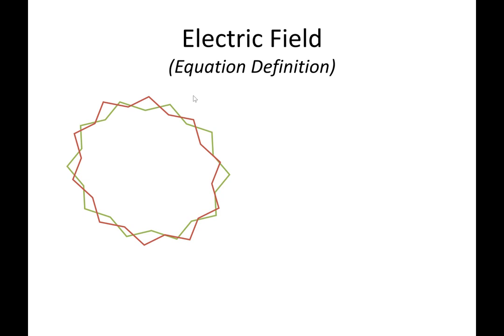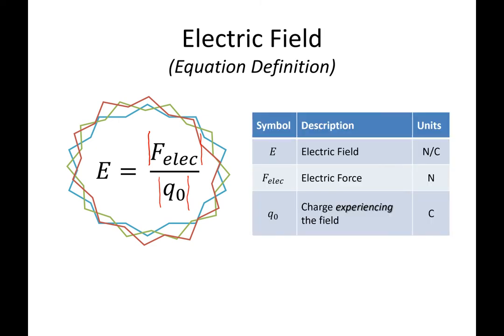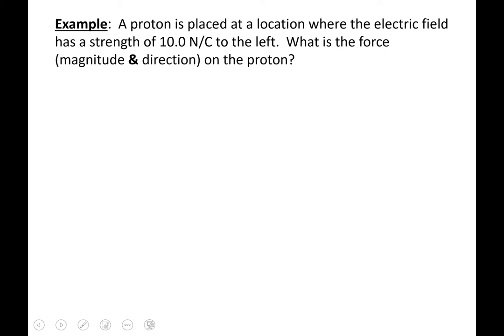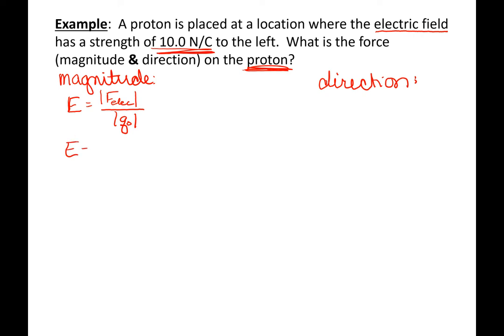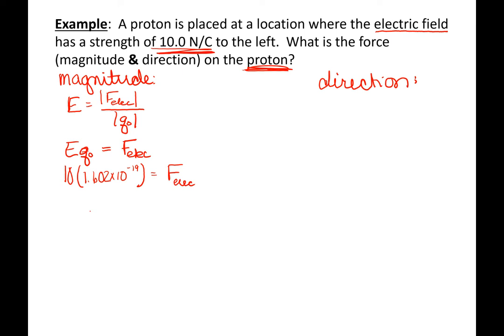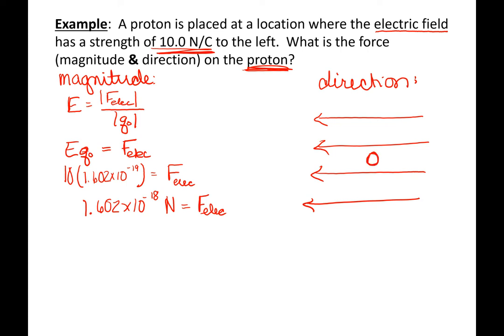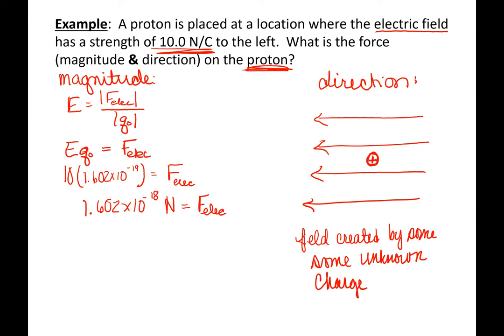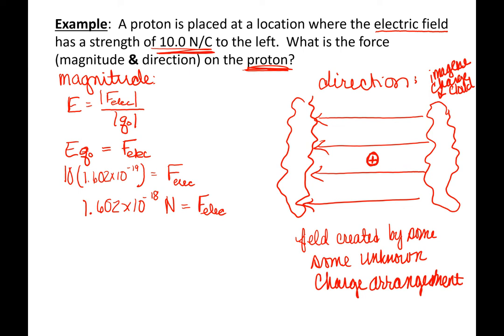E field def eqn